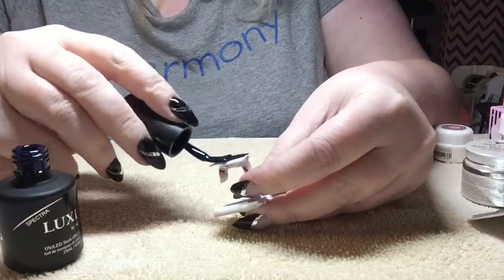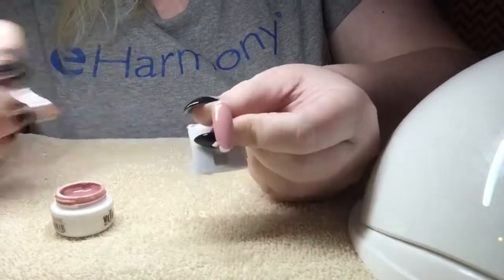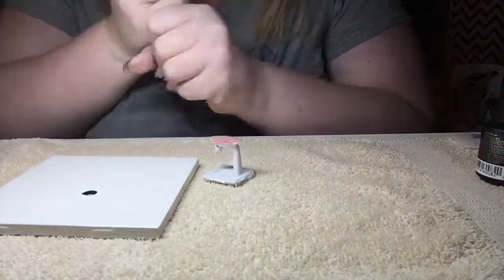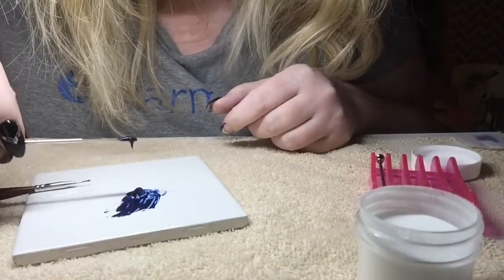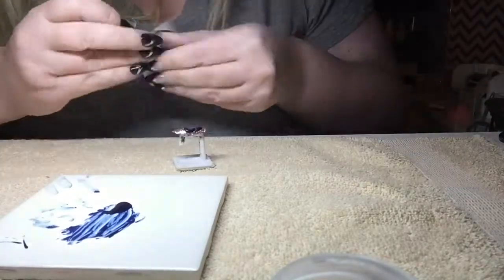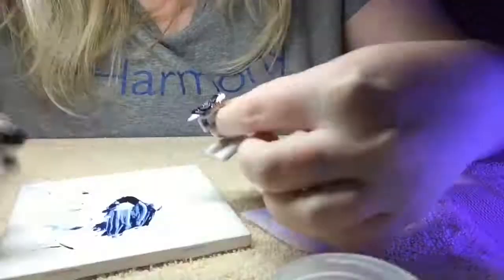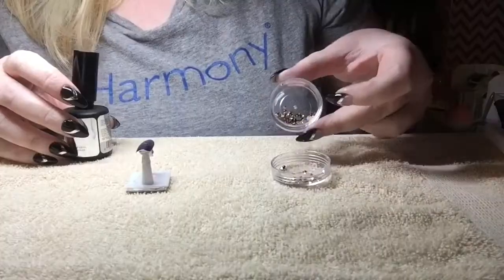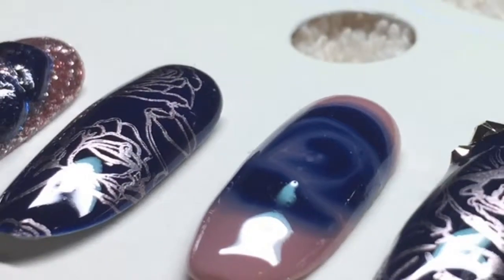Valentine’s Nail Art Series- Roses/ Rose Gold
The seventh in my Valentine’s series. Trying to use different techniques and a not so ‘traditional Valentine’ take on nail art while trying to stretch my art muscle.

(Rose) Peach Manifesto Valentine’s series.

Products used:

Akzentz- luxio spectra, gel play glitz rose gold, gel play powder, shine on

Veto- 339 pheromone

Enailcouture- Fun gel

Essie- penny talk

Stamping plates- stz-B03, TU-006